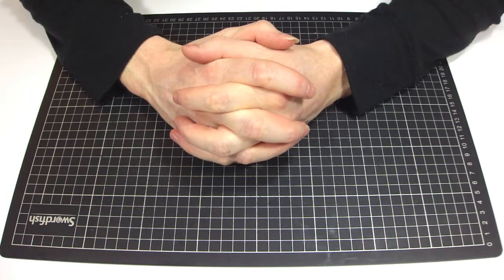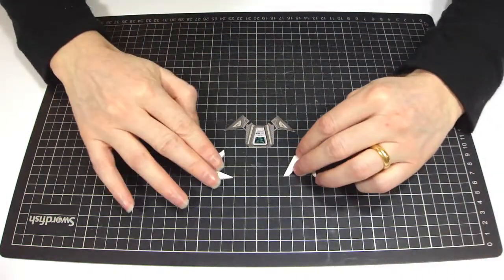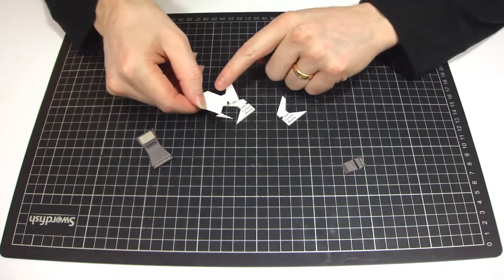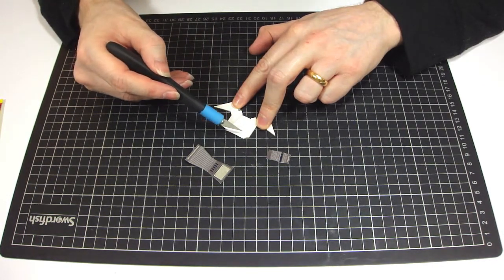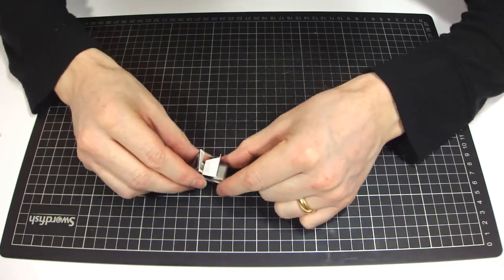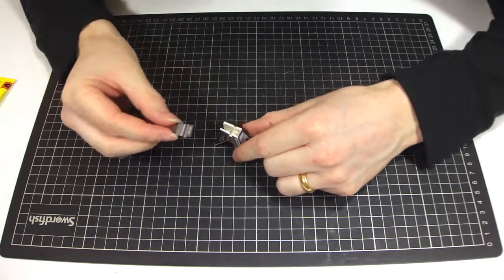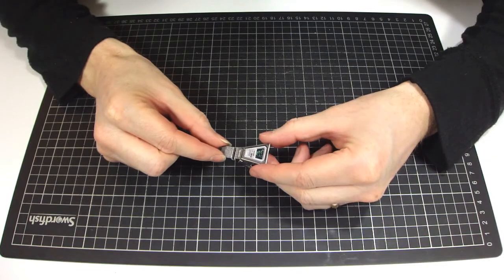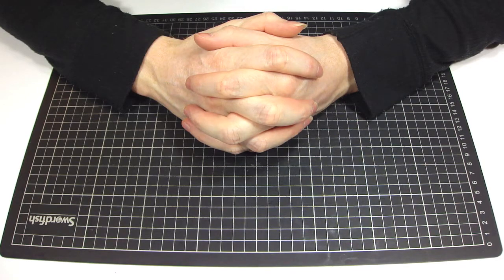Constructing the Command Module Console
How to make the Command Module Console.